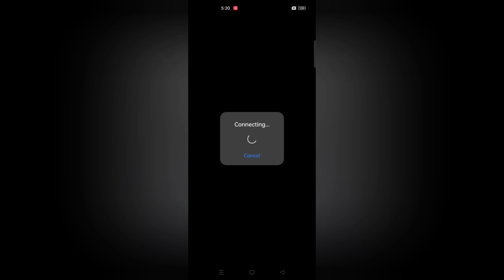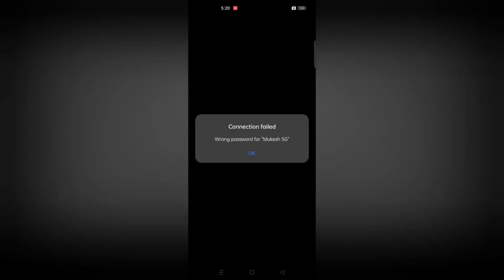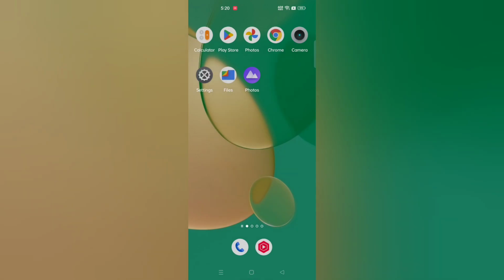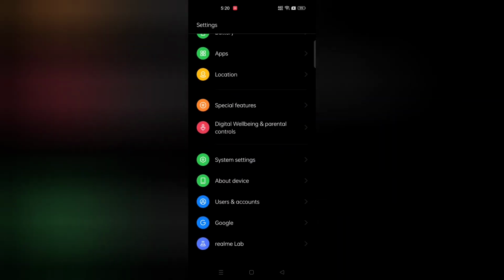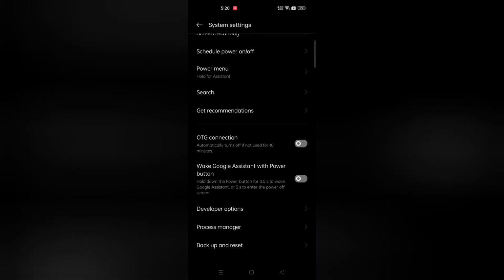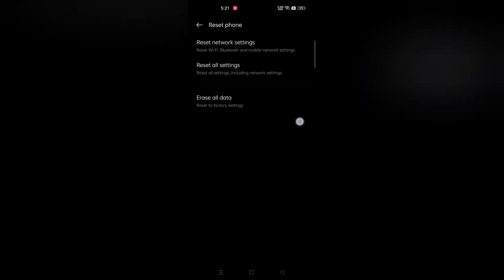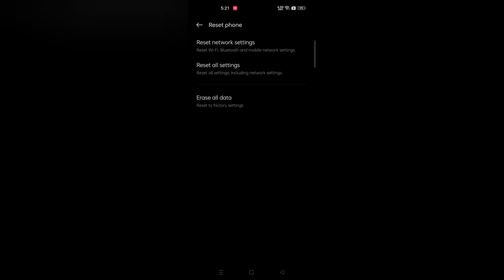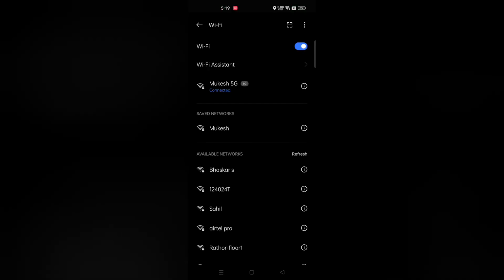Motorola phone Wifi Connected But Not Internet | how to fix Wi-Fi problem on Motorola phone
Wifi Connected But Internet Is Not Working | how to fix Wi-Fi problem on Android Phone